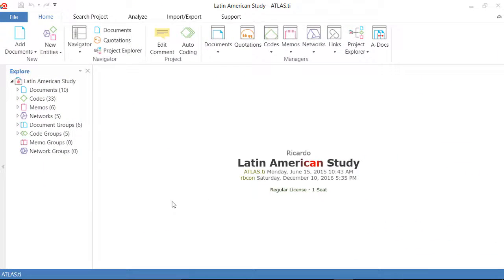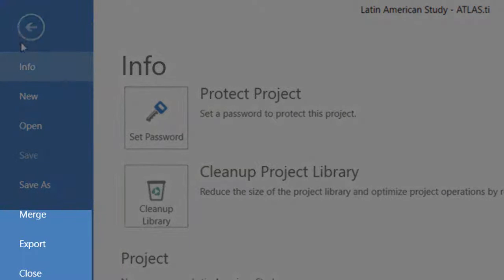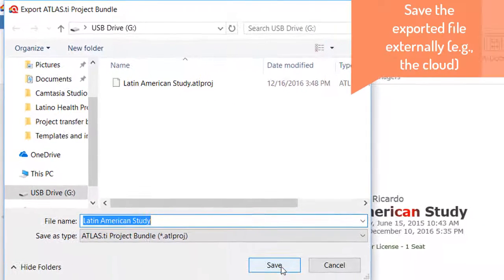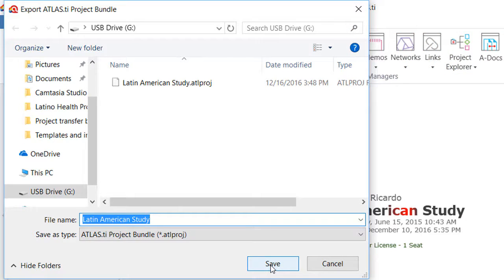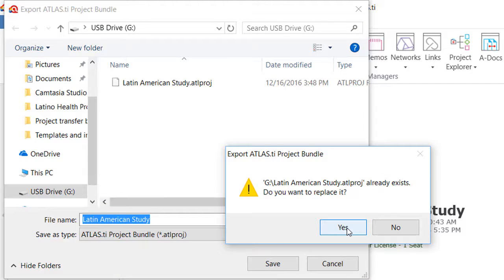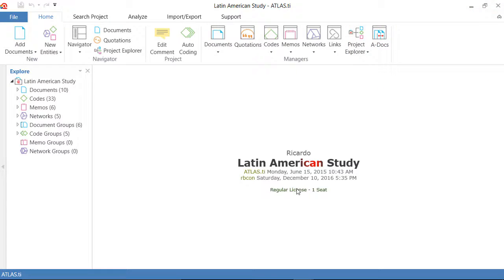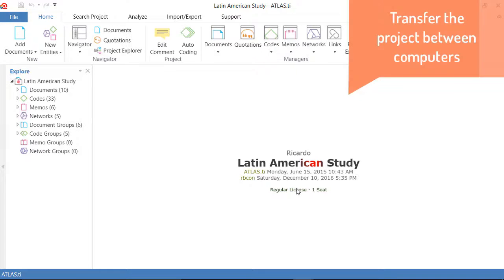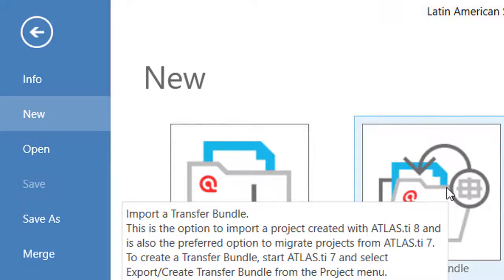ATLAS ti 8 Windows-Exporting the Project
In this video tutorial we show how to export the project.  We recommend exporting the project at the end of each work session with the purpose of backing up the file.  Additionally, projects should be exported to transfer them between computers. Two minutes.